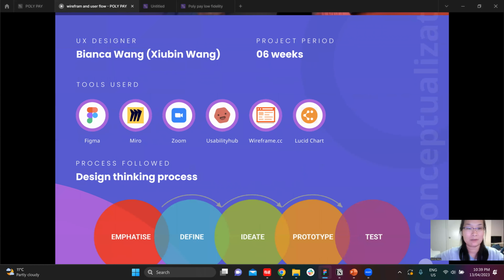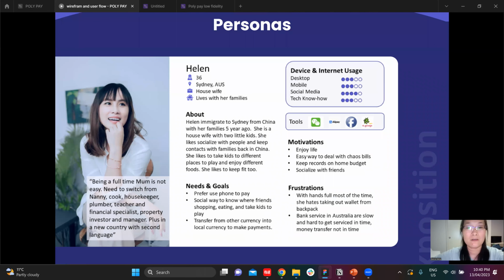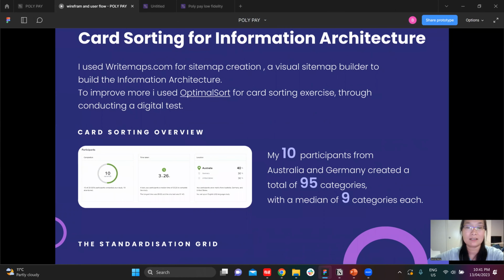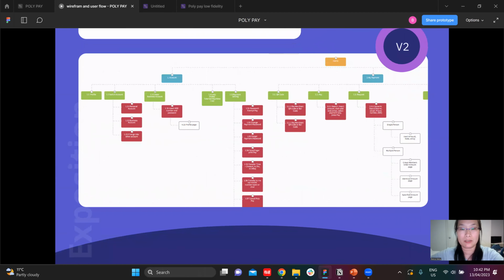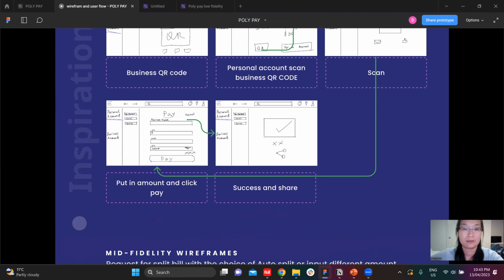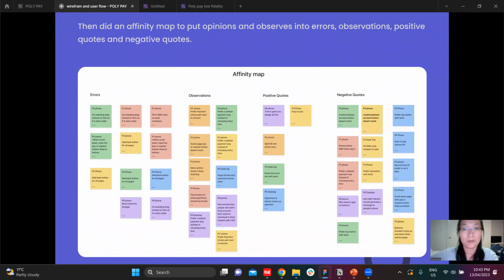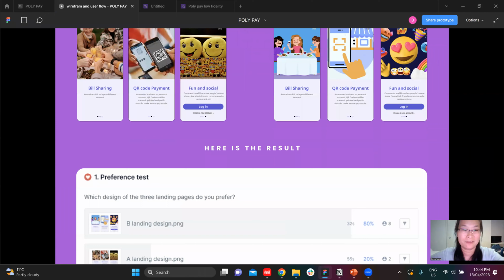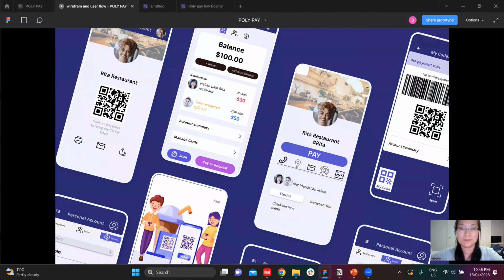UX design Portfolio Poly Pay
Bianca Wang